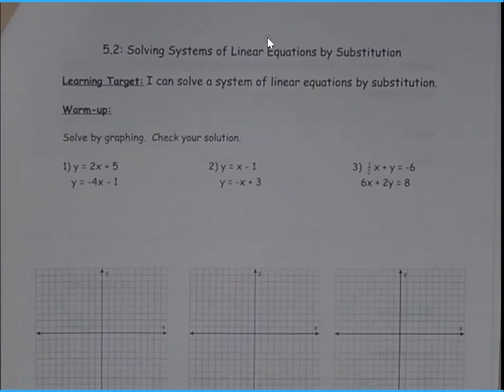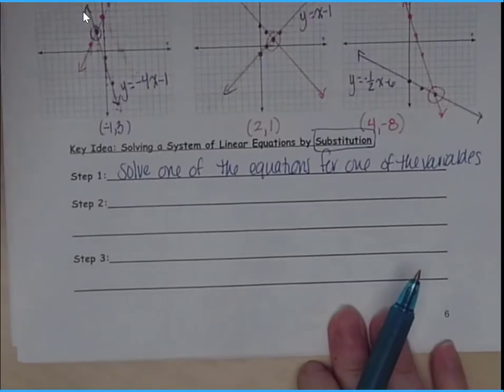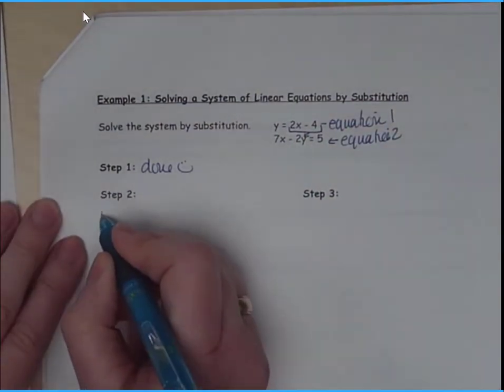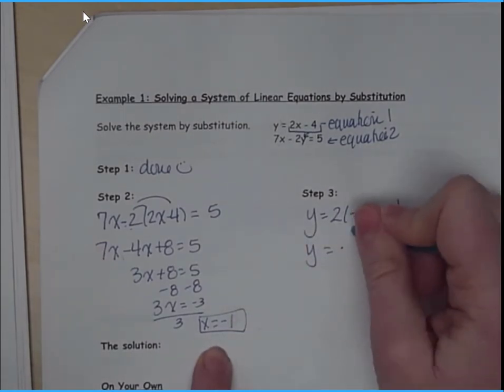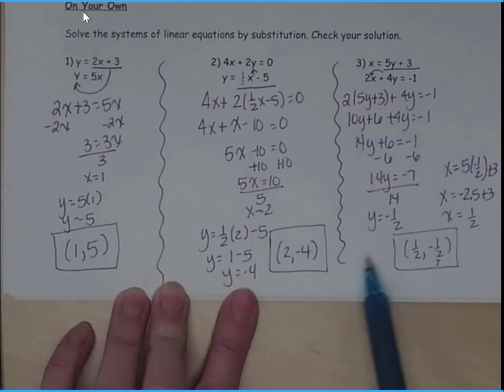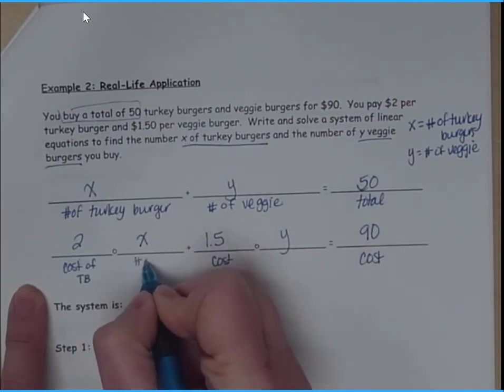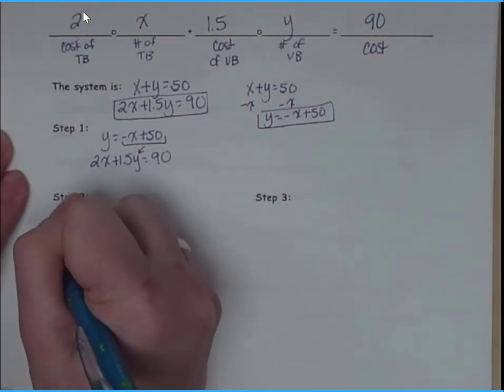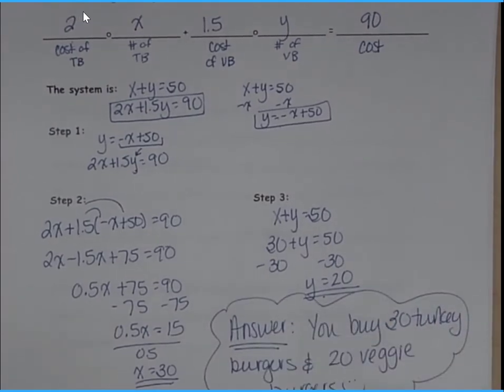5.2 Solving Systems of Equations by Substitution (Adv 7)